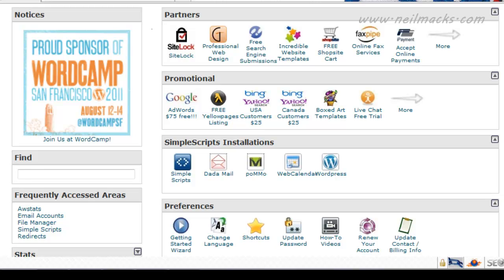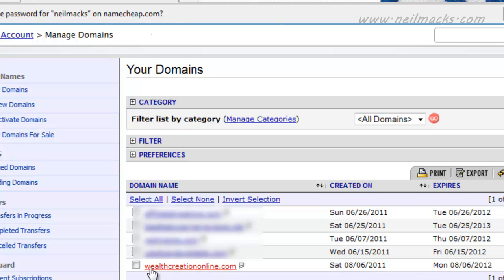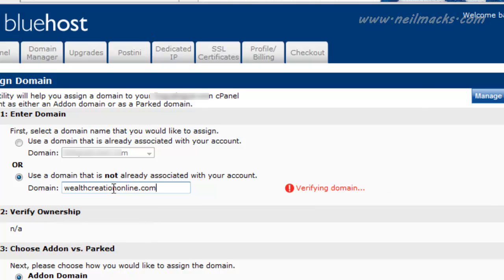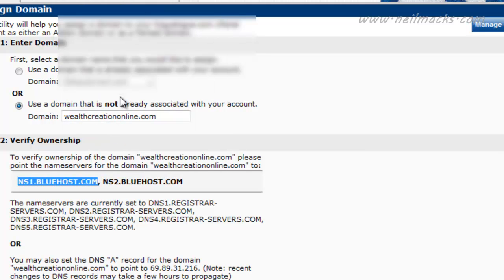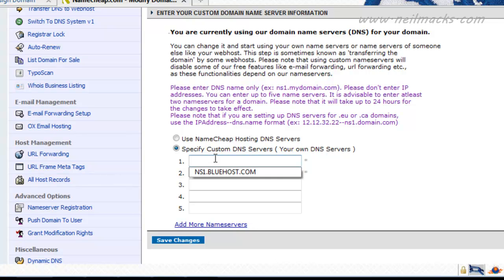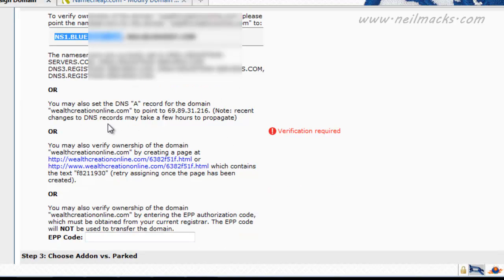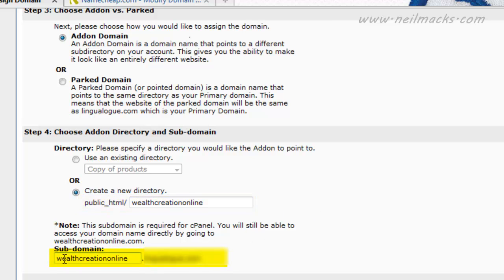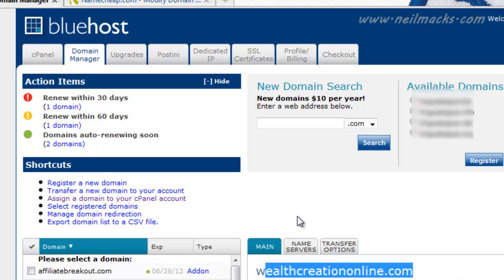How to transfer New Domain to Host Domain Name Servers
- How to transfer a domain name to your hosting account. Transfer domain name from Namecheap to Bluehost